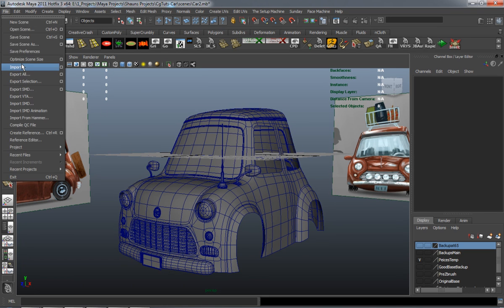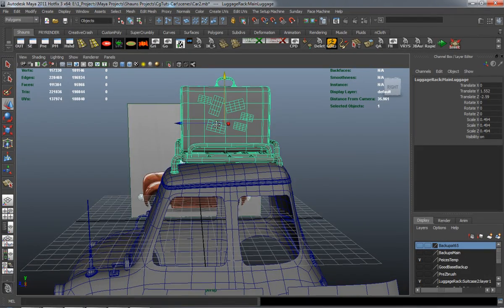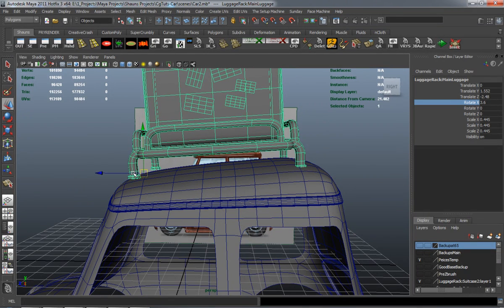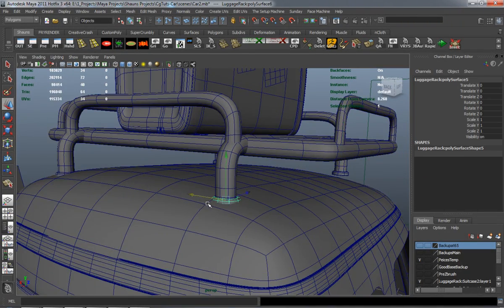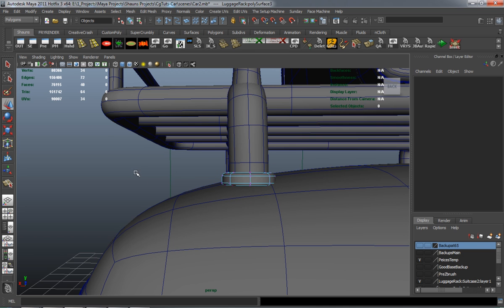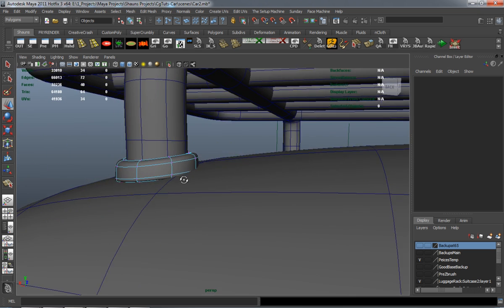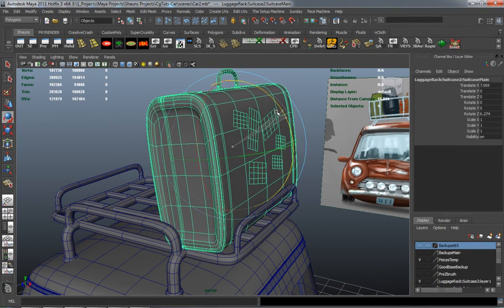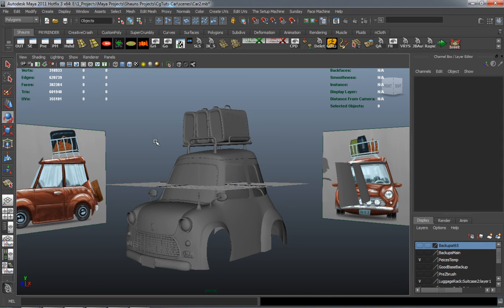Creating A Stylized Car In Maya, The Complete Workflow Part 3 5